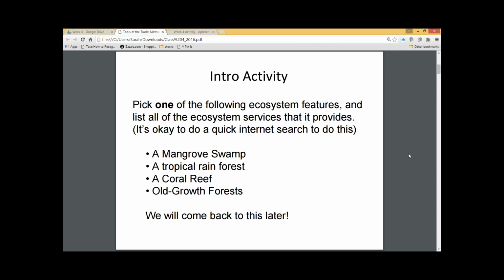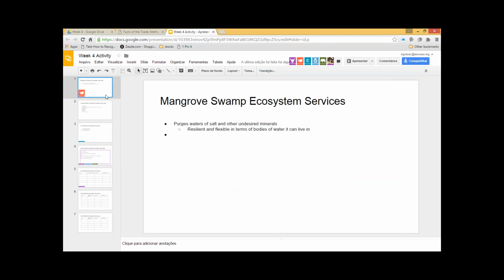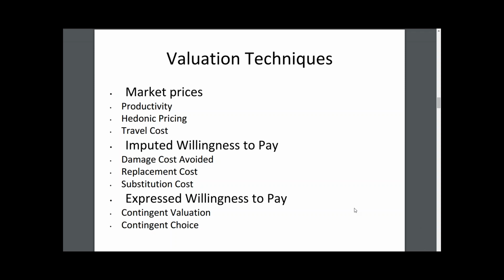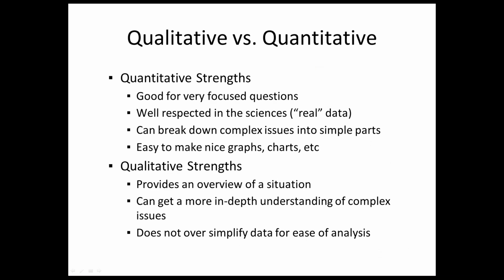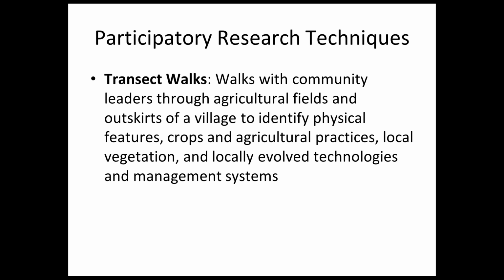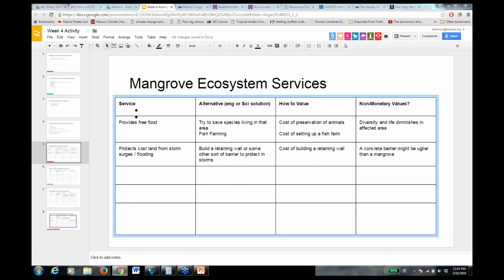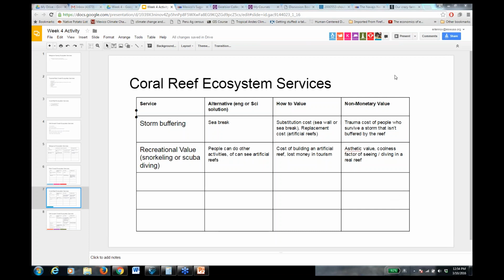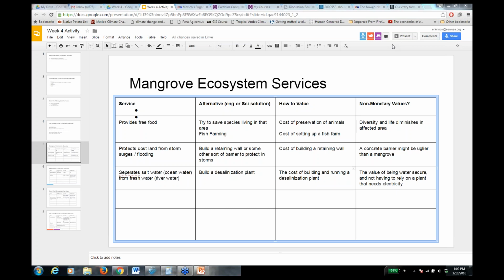Tools of the Trade: Methods of Ecological Economics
Video Credit: ESW University, Short Courses
Video Date: March 10, 2016

Course Instructors: Dr. Erin Lennox and Kyle Gracey
This course is intended to provide a rapid overview of a very large and multidisciplinary field. We’ll cover basic concepts, and focus on real-world implications rather than pure theory.